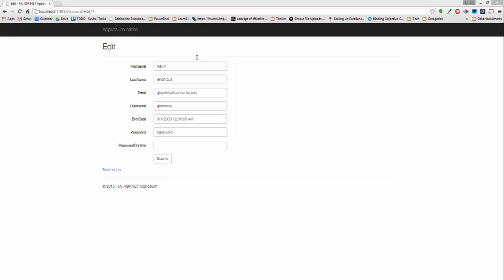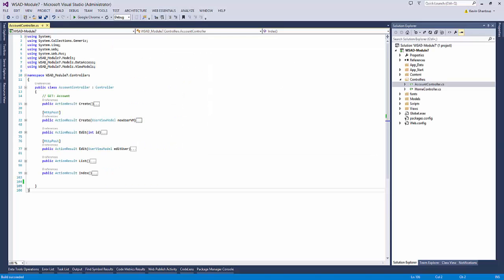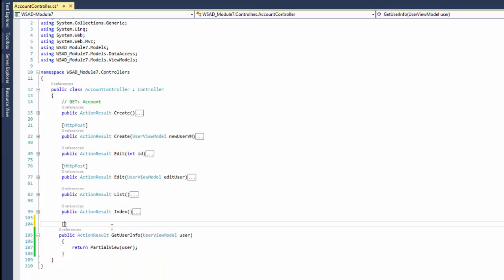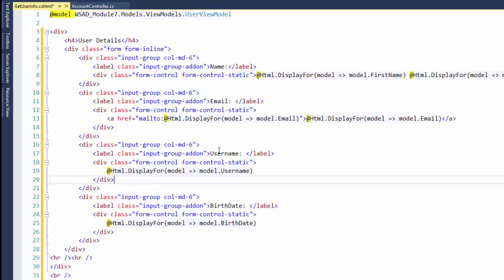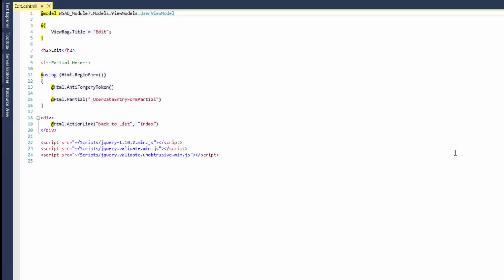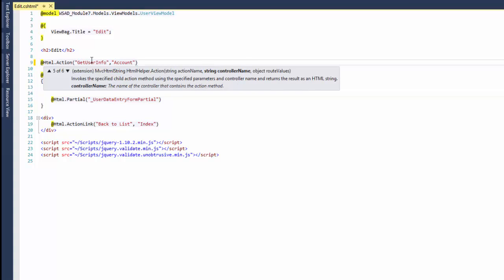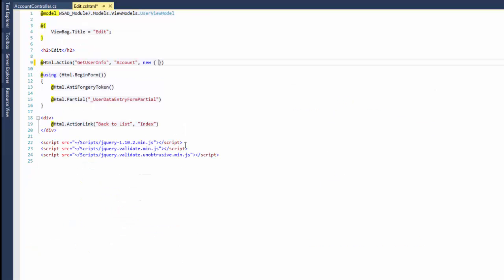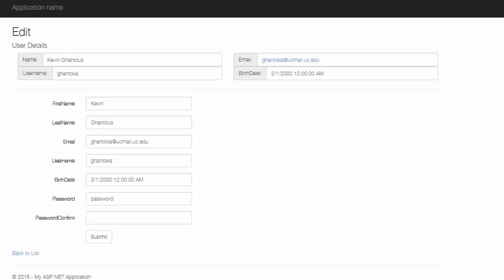Module 7.3 - Child Actions | 15SS Web Server Application Development